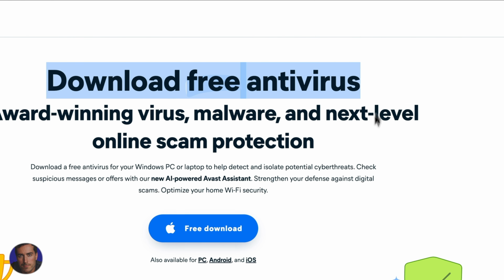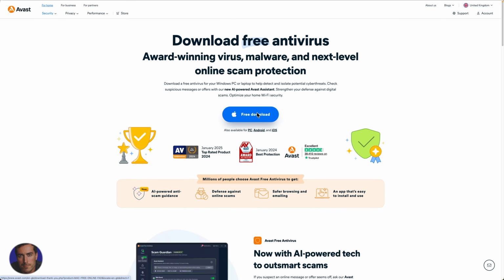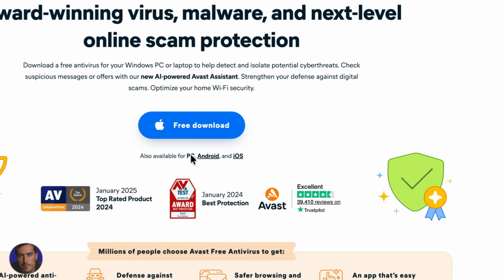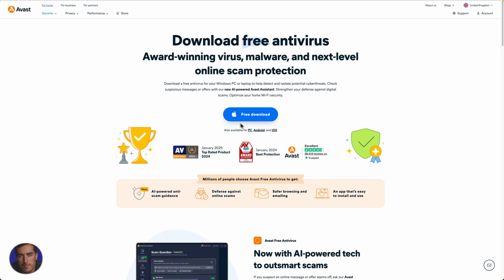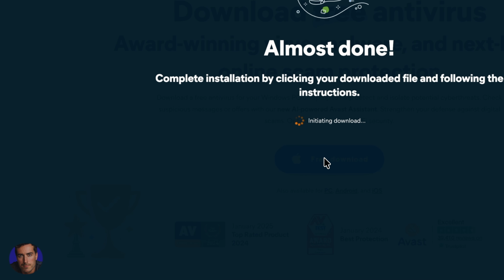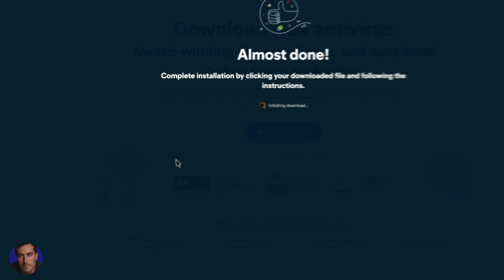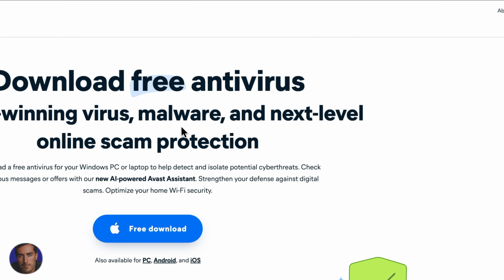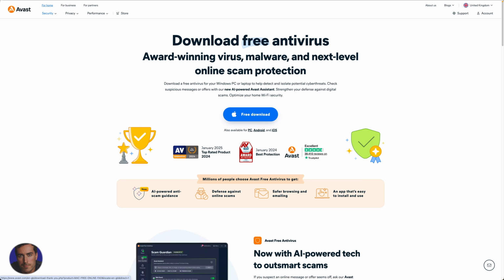How to Download Avast Security (Official Antivirus | Device Protection)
🛡️ Free Online Security Starter Kit for passwords, 2FA, privacy, and account safety

Learning how to download Avast Security is simple and straightforward. In this video, I guide you through the process step by step.

Timestamps:
0:00 - Introduction
0:22 - Downloading Avast Antivirus
1:05 - Final Thoughts

▬▬▬▬ Links & Resources ▬▬▬▬

▬▬▬▬ Video Transcript ▬▬▬▬

Hey there! I'm Matt, and today I'm going to show you how to download Avast antivirus security.

First off, I’m on the main downloads page for Avast. Don’t worry about the long URL; I’ll drop the link in the video description so you can just click on it and get straight to the page without any hassle.

We’re going for the free antivirus, which is award-winning and provides top-notch protection against viruses, malware, and online scams. I highly recommend it!

If you need the Windows version, just click the appropriate link, and it will redirect you based on your operating system.

It’s almost done! Once you click that, it will begin downloading.

After the download is complete, you’ll need to install it. Just find the downloaded file, which, depending on your browser, might be in your downloads folder.

I’m using Google Chrome, so that’s where mine went. After you locate the installer, double-click it and follow the on-screen instructions to complete the installation.

And that’s it! You’ve successfully downloaded Avast antivirus.

I hope you found this quick video helpful in showing you how to download Avast and where to find it.